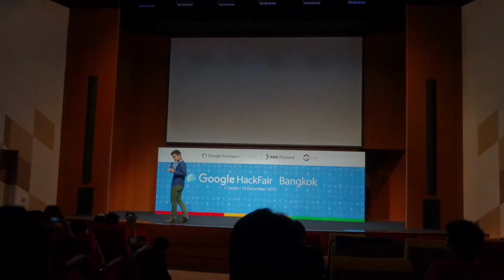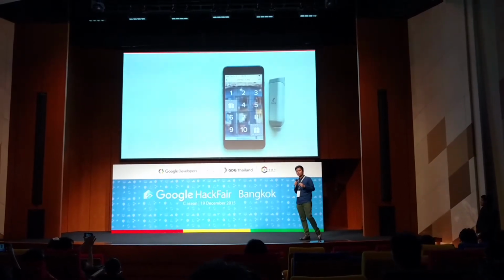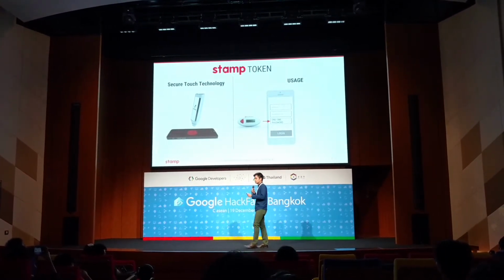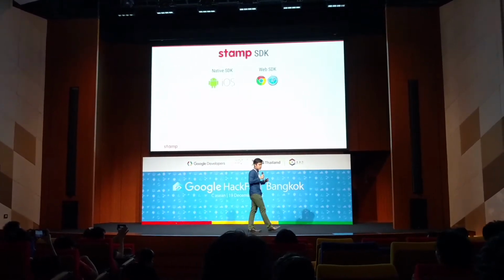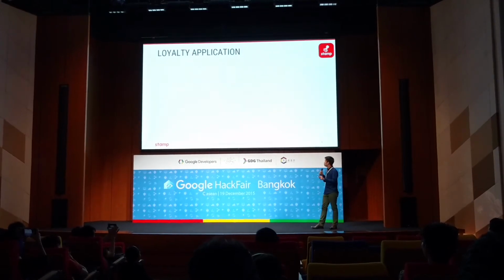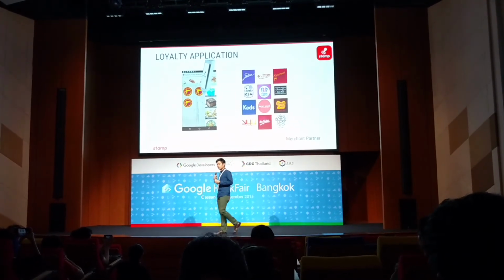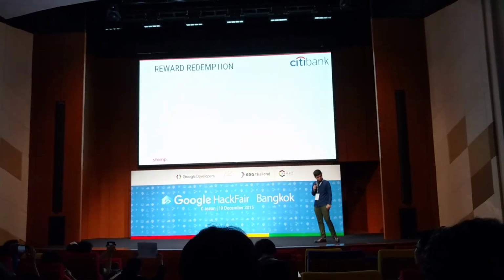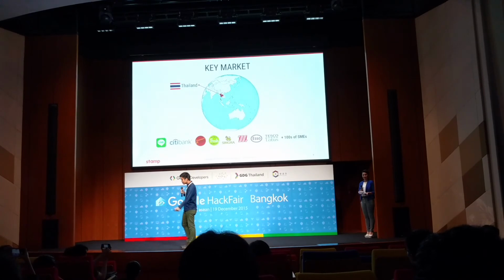[Moto X] Stamp Presentation @ Google HackFair 2015